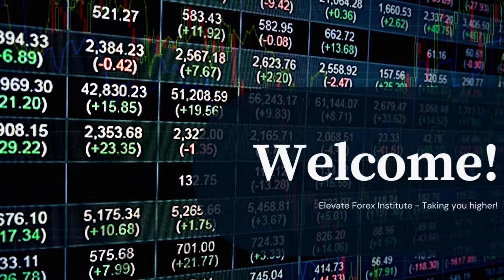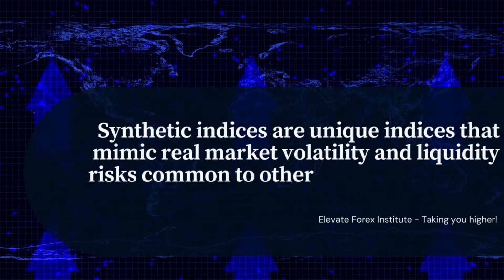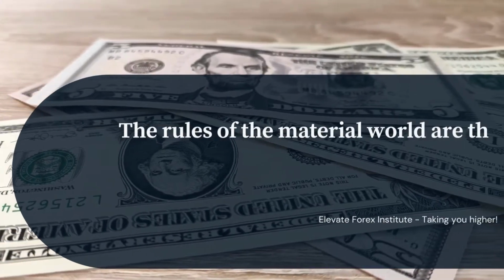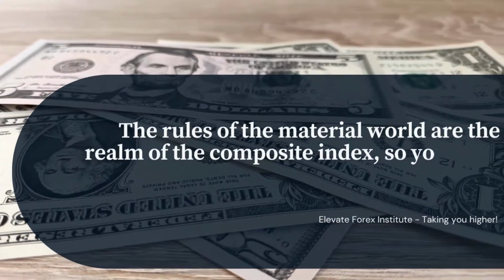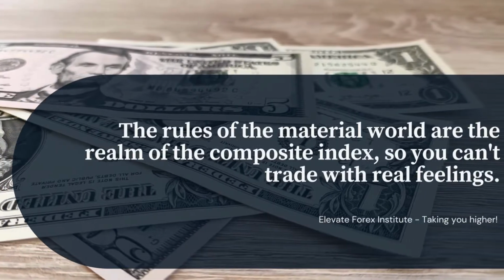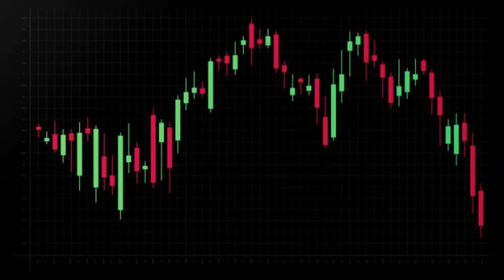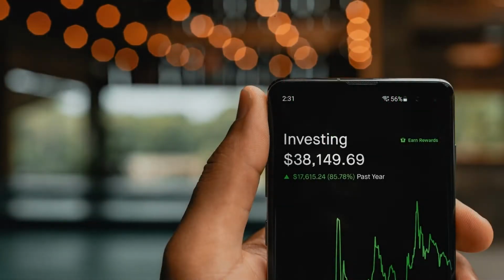What are synthetic indices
Learn to trade, an introduction to forex - Elevate Forex Institute - Taking you higher

Start learning forex trading, from the experts and professionals!
Study any technics, anytime. explore thousands of forex trading courses for the lowest price ever!

Learn about the markets that you can trade online, including forex, commodities, synthetic indices, stocks, stock indices, and cryptocurrencies.

Benefit from round-the-clock trading hours (Monday to Friday), high liquidity, low barriers to entry, a wide range of offerings, and opportunities to trade on world events.